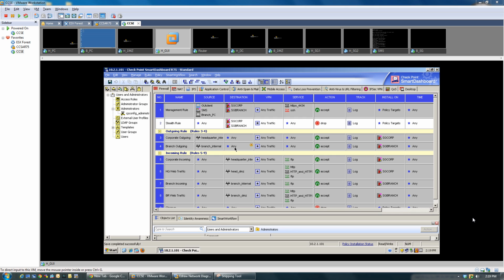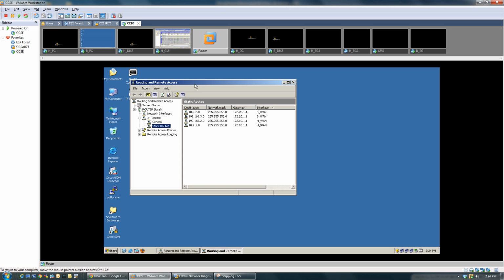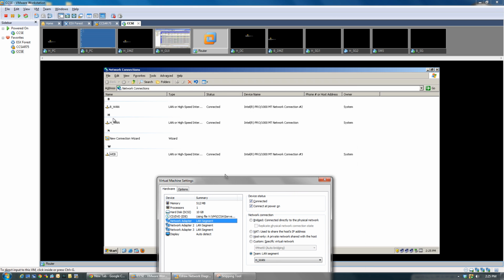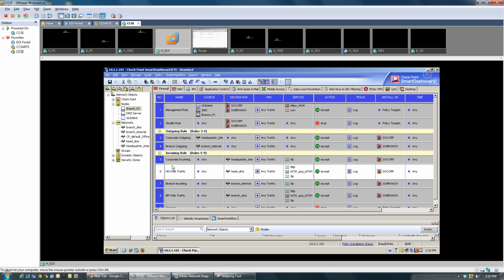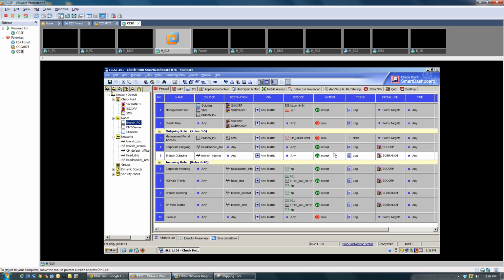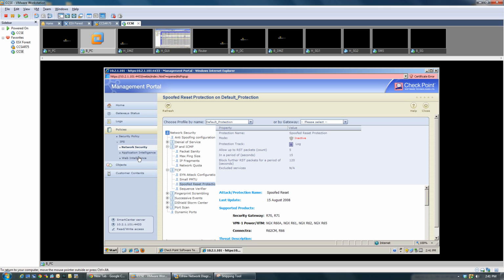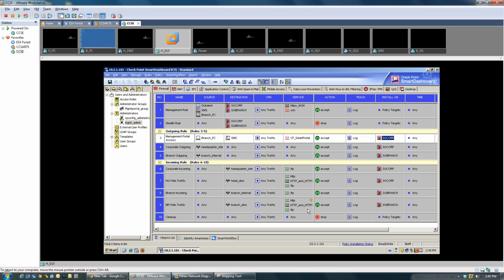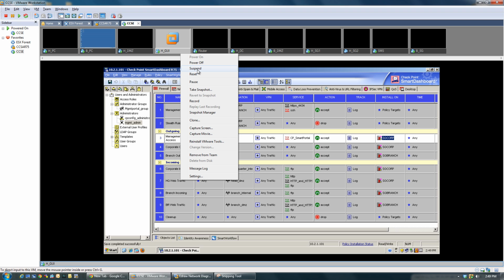CCSE Home Lab creation & SMS Management Portal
In this video i am going to walk you through the steps to create Management Portal for the SMS.
The video will also have information about how to create the home lab for the CCSE.